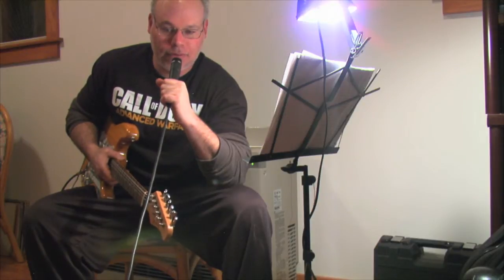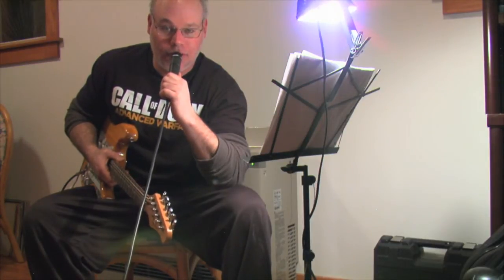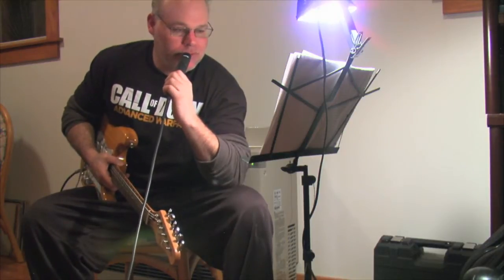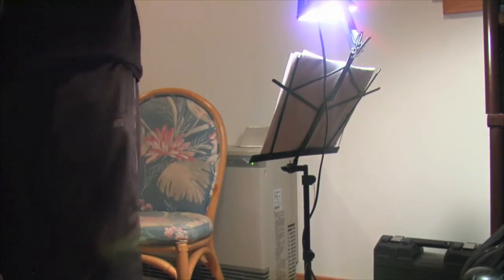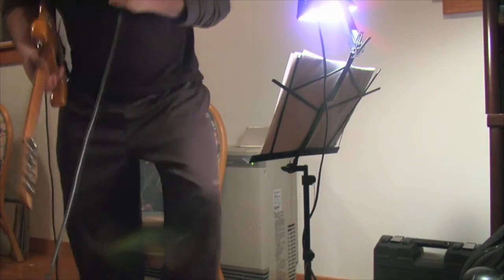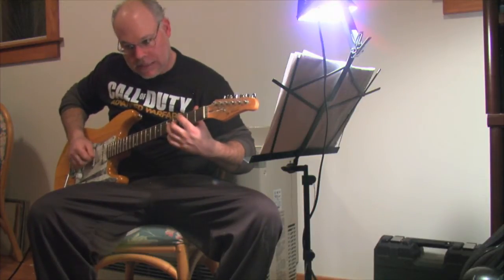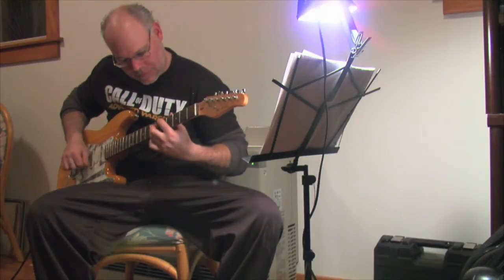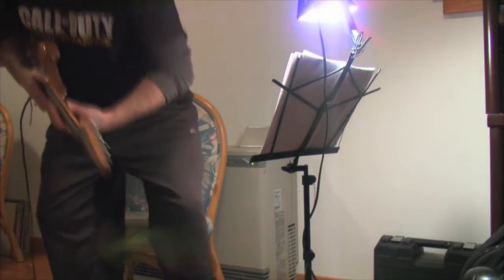notesonequipment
This video is about notesonequipment